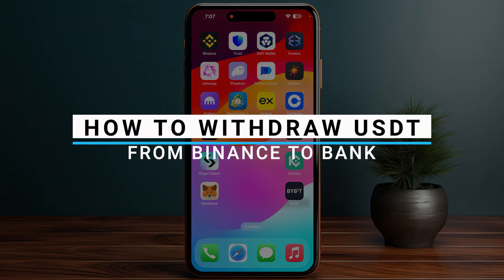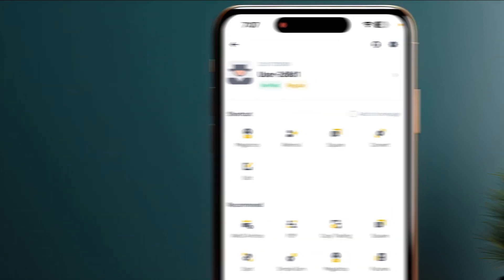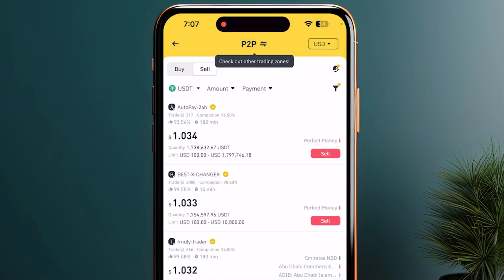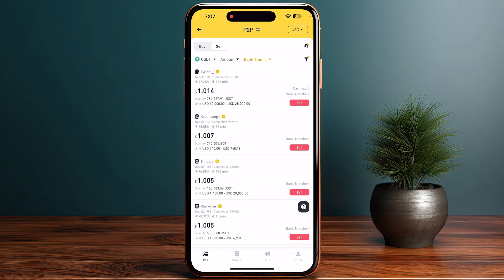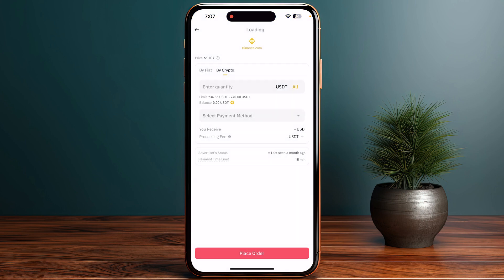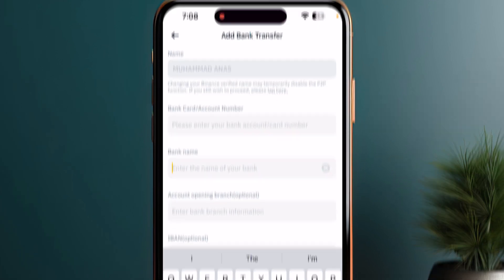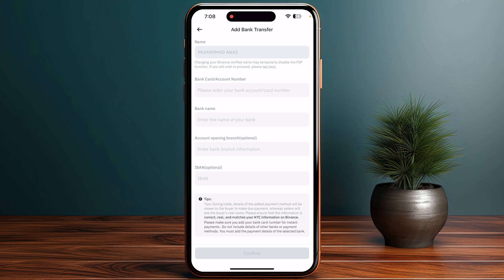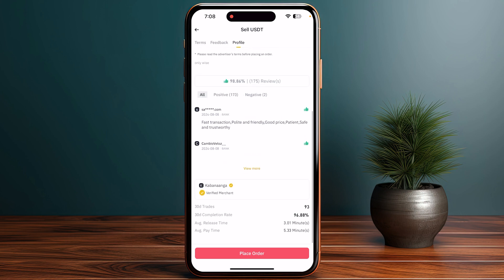How to Withdraw USDT from Binance to Bank Account (2025) - Full Guide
Are looking for a video about how to withdraw money from binance to bank account? here it is! In this video I will show you exactly how to send usdt from binance to bank account. Make sure to watch the video to the very end.
You will learn how to transfer usdt from binance to bank account.